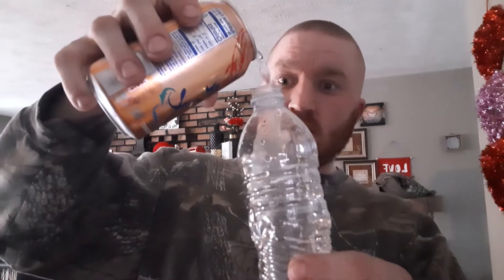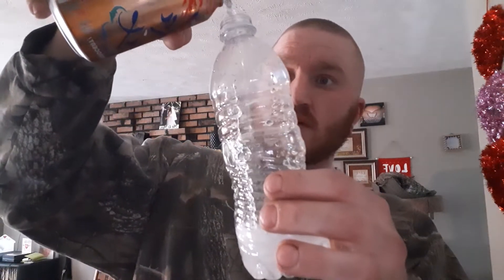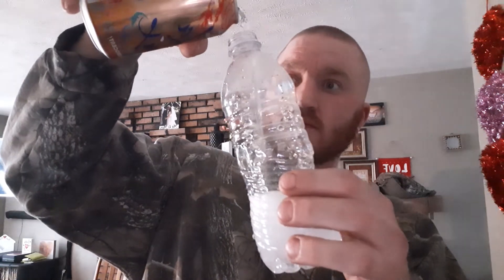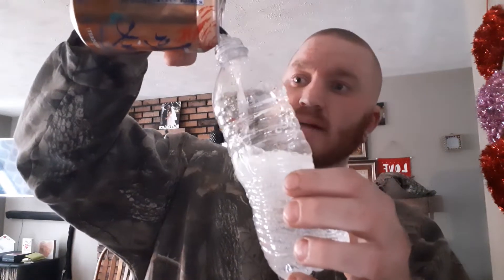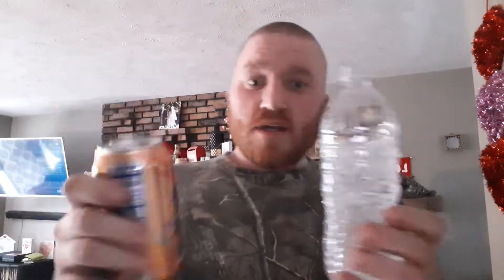The Lacroix Rocket Chug!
chug challenge OKHIPHOP How's it going everyone anxious vids here welcome back to the channel today we are going to be doing what I'm going to call the Lacroix rocket chug and if you don't know what I'm referring to I will post a link here and you can check the video out a rocket chug is something I started doing with the 16 oz water bottles and more or less what I'm going to do is I'm going to force a can of carbonated Lacroix water down my throat and one push let's see how it goes I hope you enjoy the video and I will see you all in the next one.